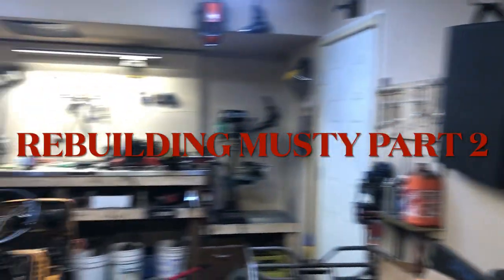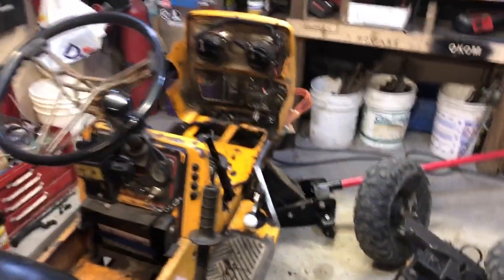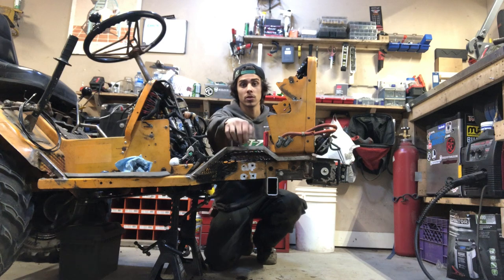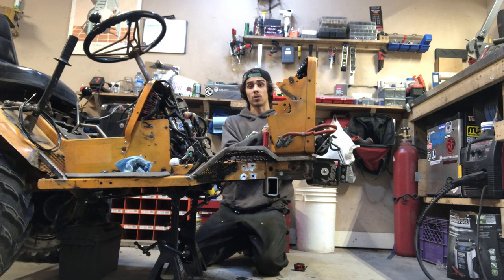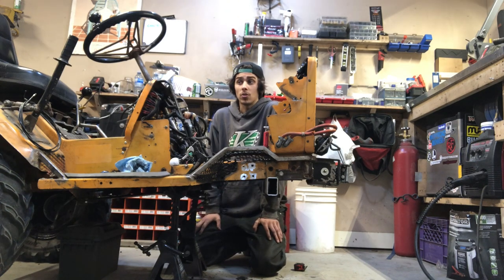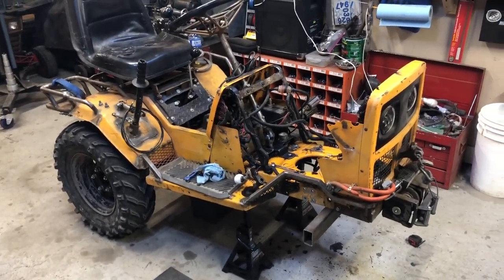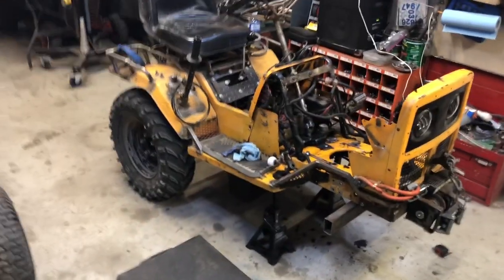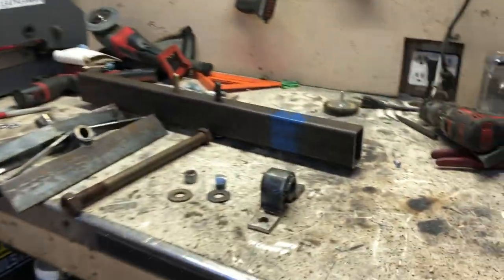HOW TO BUILD A OFF-ROAD MOWER (PART 2) MUSTY THE MOWER 2.0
Part two of this mower rebuild I focus on getting my I beam front axle housing mounted into my mowers frame!
Building a custom front axle from scratch is no easy job!
The biggest aspect to this rebuild is the fact I’m moving the front axle 3.5” forward in the frame to lengthen my overall wheelbase to 47” centre-centre front to rear axle
This is a HUGE HUGE upgrade as it will move my centre of gravity back and help increase keeping the front end down when hill climbing!